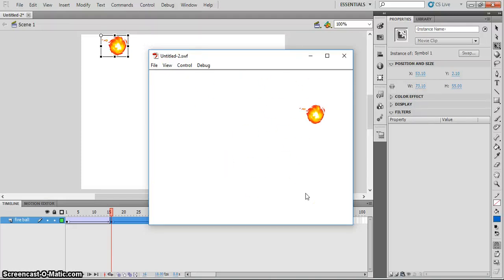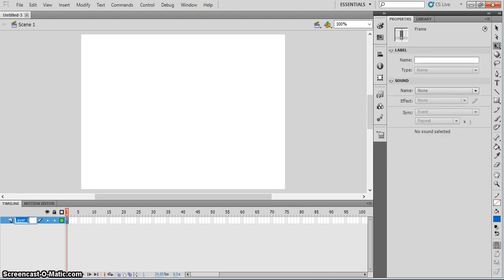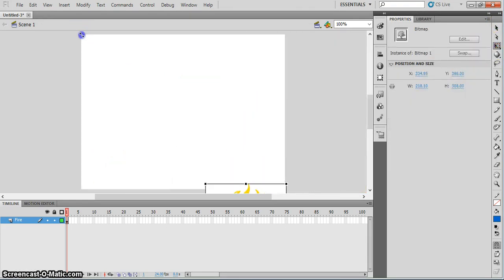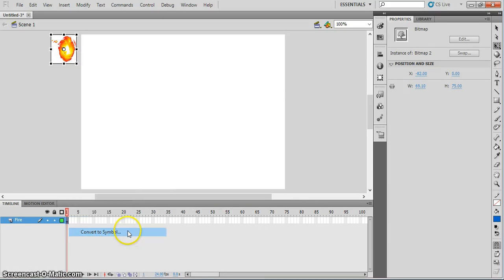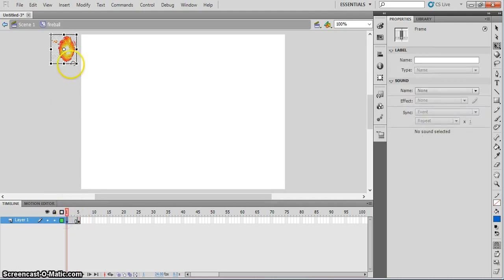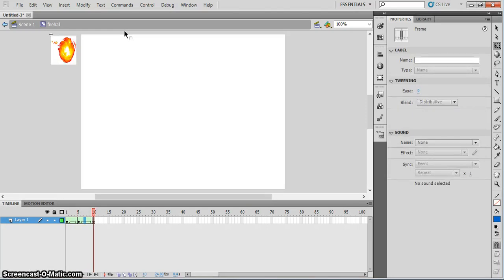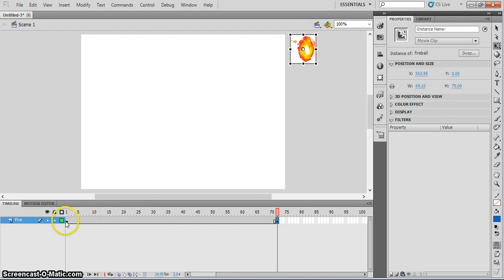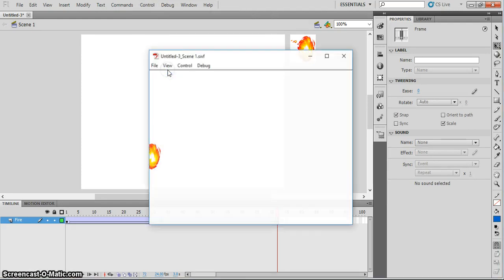Flash Animation Tutorial - Shape Tween Flash Animation